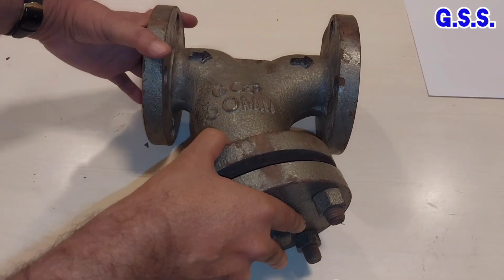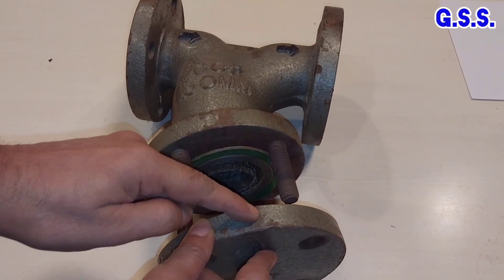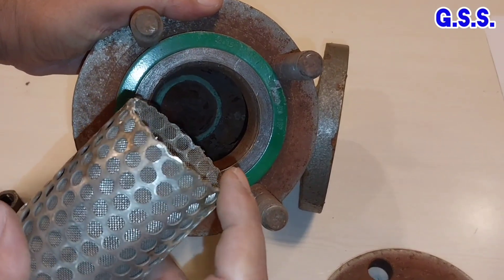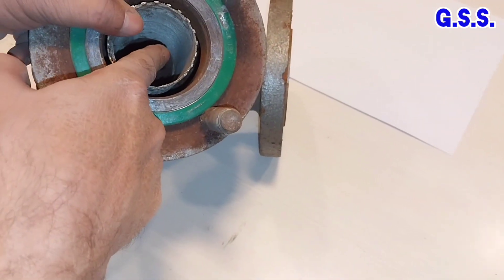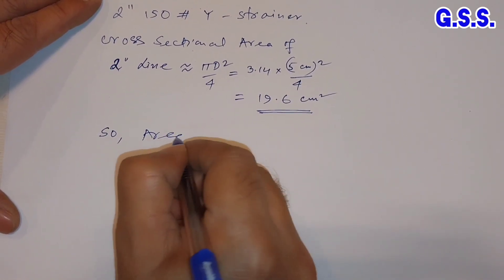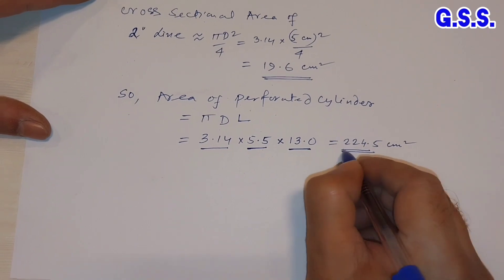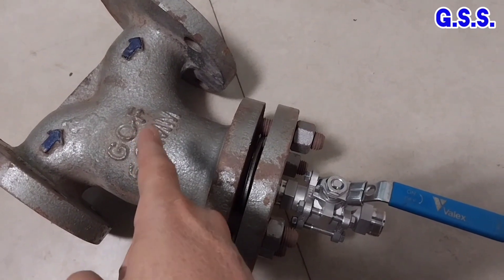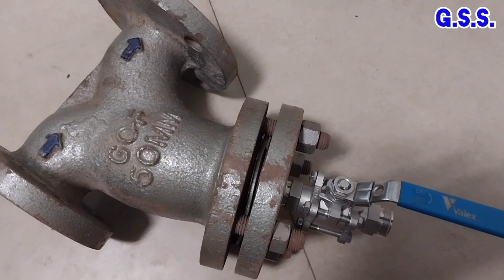Piping Engineering : How Y Strainer works